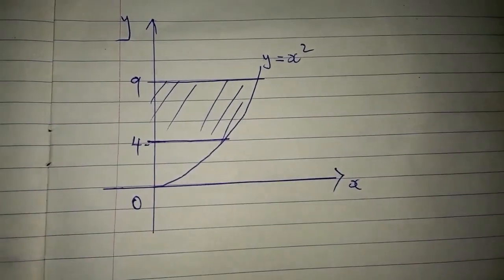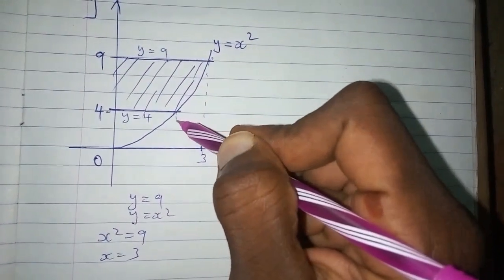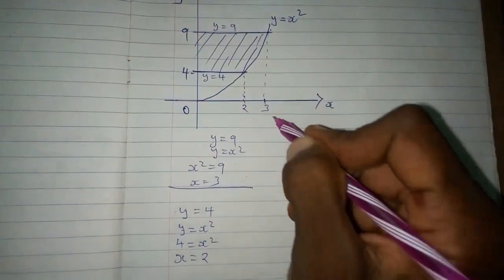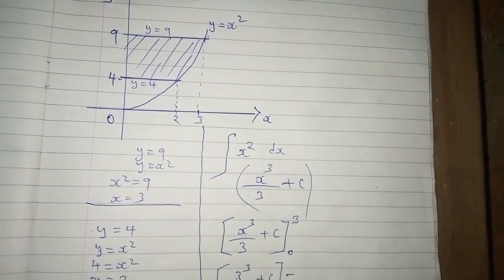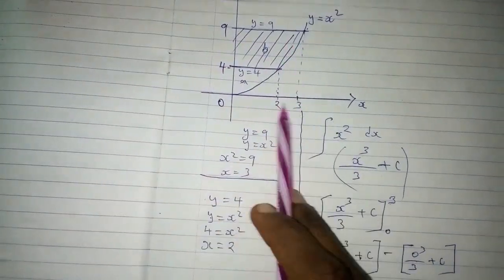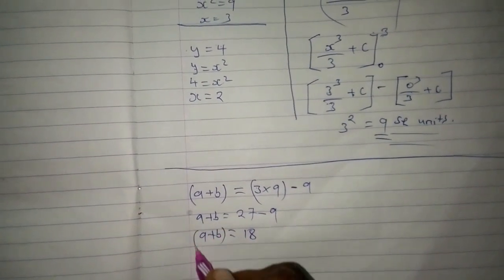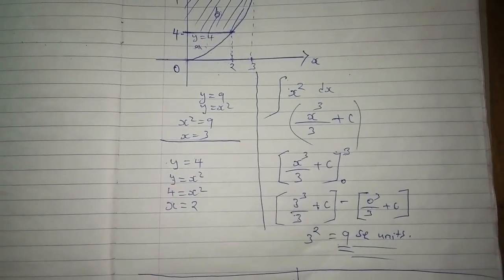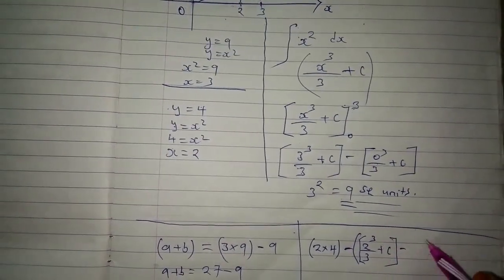Area of the Shaded region. {(a+b)-a}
integration, mathematics